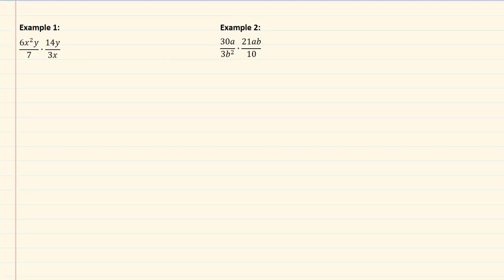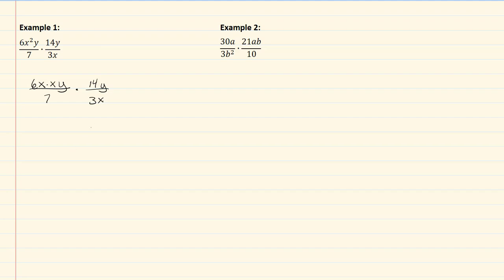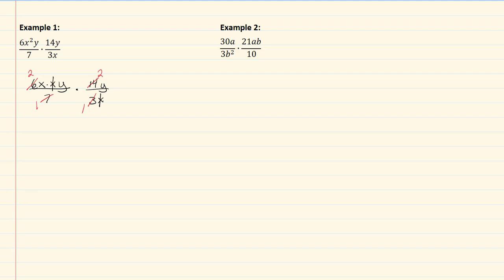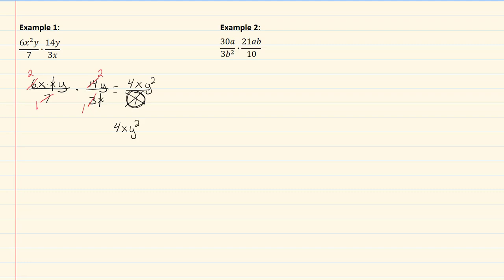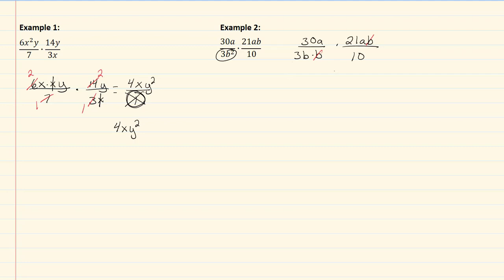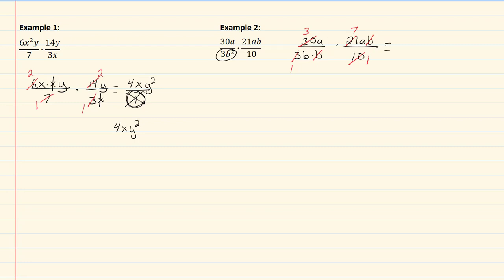2.3c Multiply with Variables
2.3 Multiply and Divide Fractions